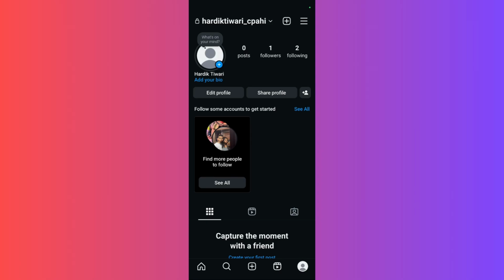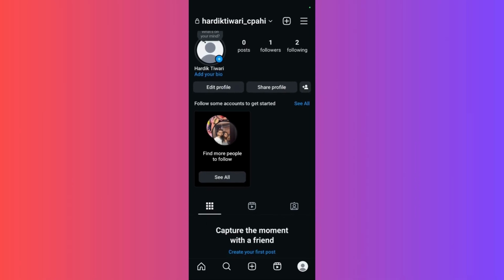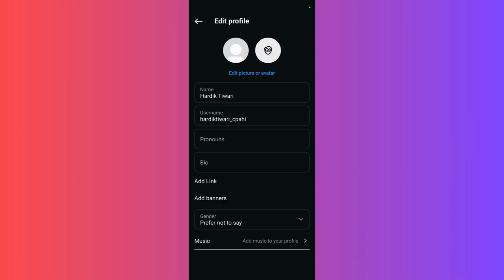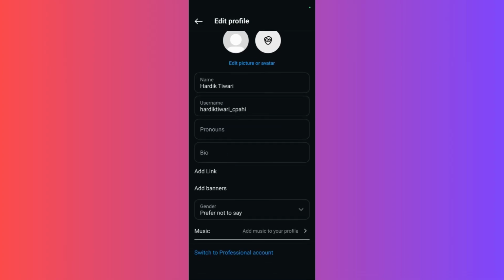How to Add a Link in Bio Instagram | How to Add Clickable Link to Instagram Bio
Want to make your Instagram bio more interactive? Learn how to add a link to your Instagram bio to promote your website, blog, product, or any other content. This video provides a simple step-by-step guide to enhance your profile and connect with your audience more effectively.

In this video, you’ll discover:

The importance of adding a clickable link to your bio.
How to insert a link on personal and professional Instagram accounts.
Tips for using tools like Linktree or alternatives for multiple links.
How to optimize your link for better engagement.
Steps to Add a Link to Your Instagram Bio:
1️⃣ Open the Instagram app and go to your profile page.
2️⃣ Tap Edit Profile just below your profile picture.
3️⃣ Under the Website field, enter the URL you want to display.
4️⃣ Save the changes, and the link will appear in your bio immediately.

💡 Why Add a Link to Your Bio?

Drive traffic to your website or store.
Promote events, blogs, or content more effectively.
Share important resources with your followers.
Enhance engagement and visibility for your personal or business brand.
📌 Additional Topics Covered in This Video:

Using third-party tools like Linktree or Beacons to add multiple links.
How to track link performance with URL shorteners like Bitly.
Best practices for writing a compelling bio around the link.
Making your bio visually appealing with emojis and line breaks.
💬 Join the Conversation:
What type of link are you adding to your bio? Share your creative ideas in the comments below!

Start maximizing your Instagram profile today by adding the perfect link to your bio. Watch now and take your profile to the next level!